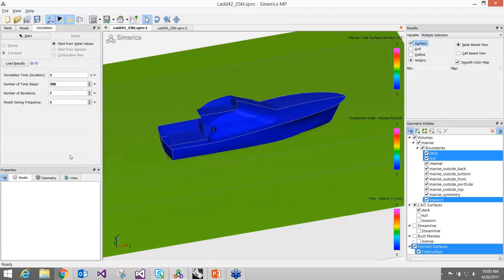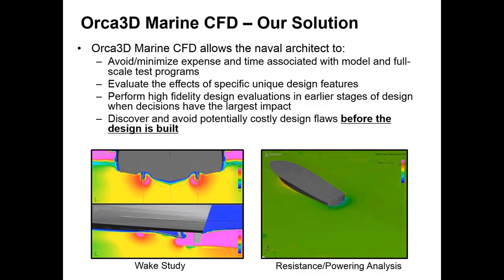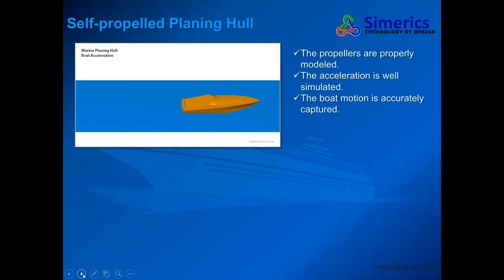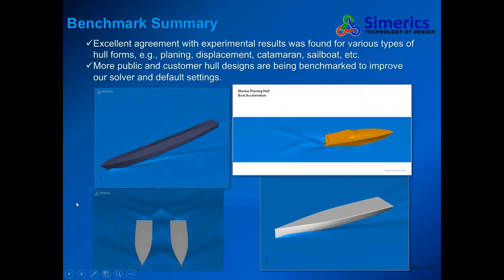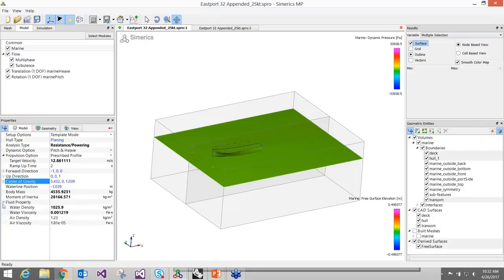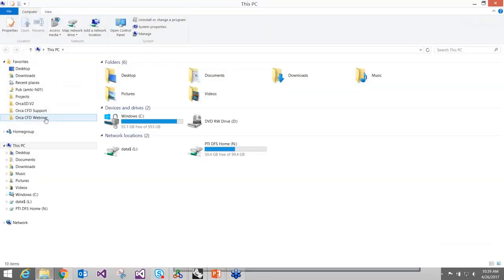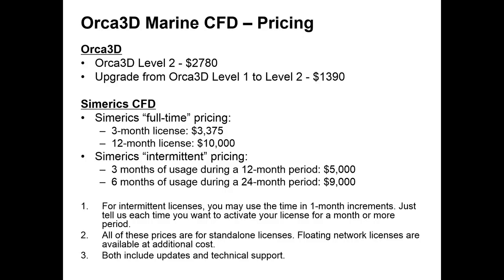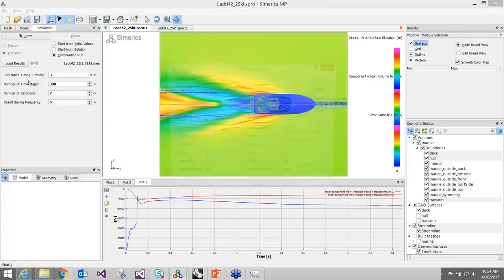Orca3D Marine CFD Demonstration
Recorded webinar, demonstrating the integration of Orca3D and Simerics MP for marine CFD analysis. More information about the Orca3D plug-in is and more information on Orca3D Marine CFD is